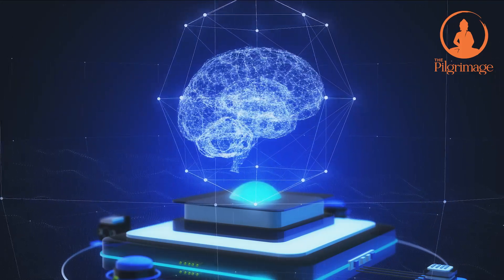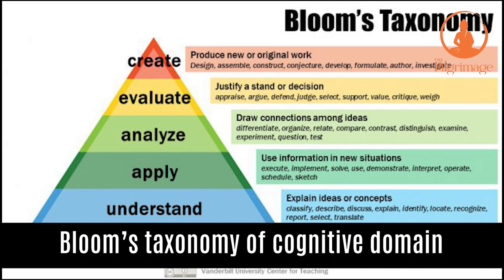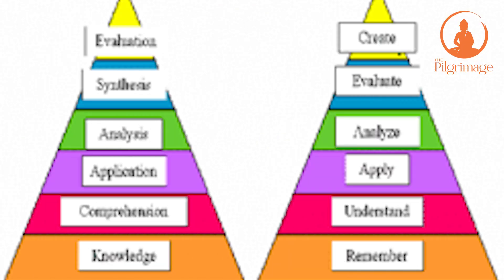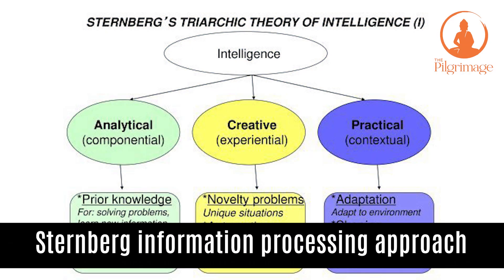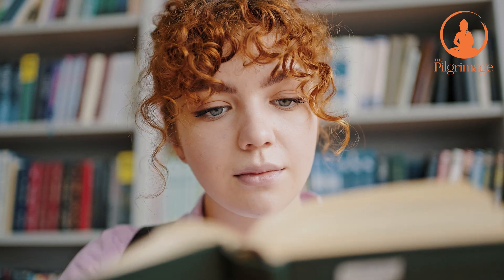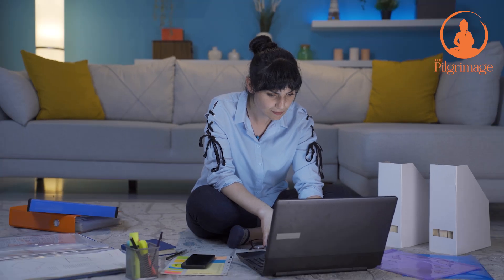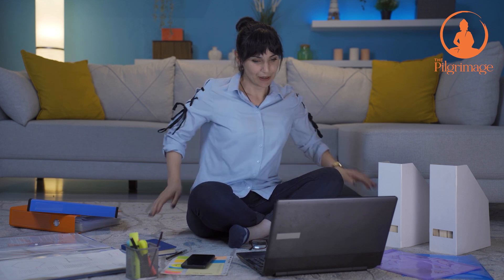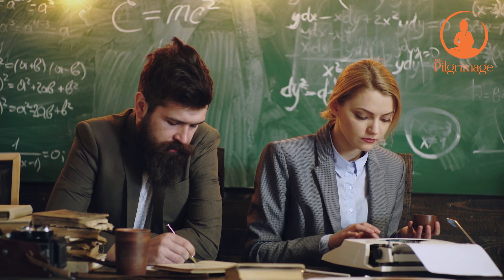Understanding Cognitive Development: Key Theories and Concepts Explained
Dive into the fascinating world of cognitive development as we explore essential theories that explain how we process and acquire information.

From Bloom’s Taxonomy to Sternberg's Information Processing Approach and Miller’s Magic Number, this video breaks down complex concepts into easy-to-understand insights.

Discover the components of intelligence, the role of memory in learning, and how our brain adapts to enhance problem-solving skills.

Perfect for students, educators, and curious minds—unlock the secrets of cognitive development today!